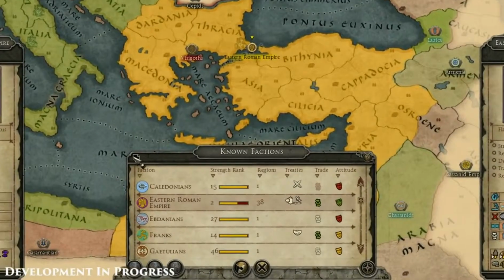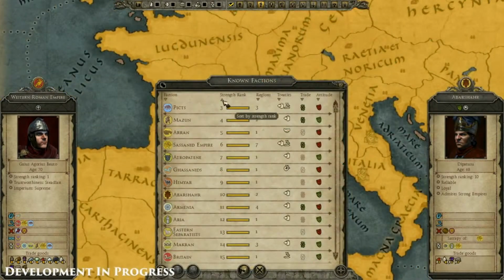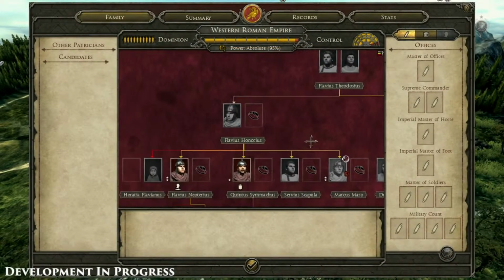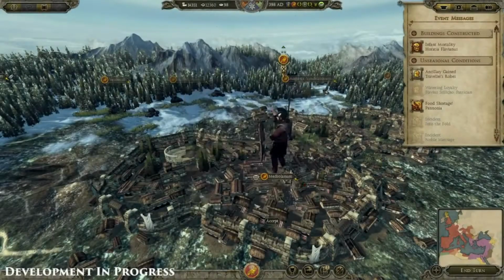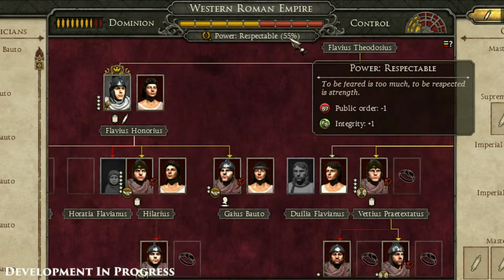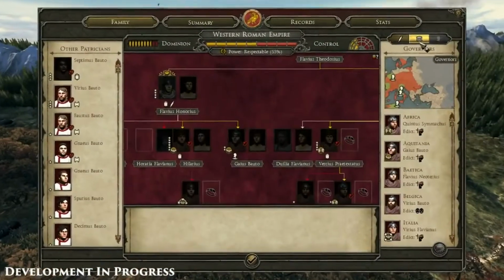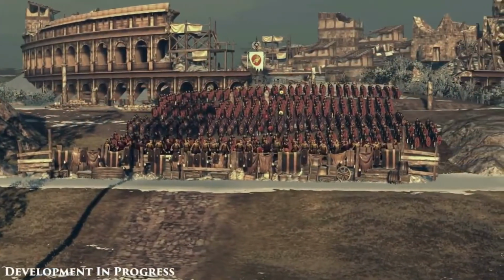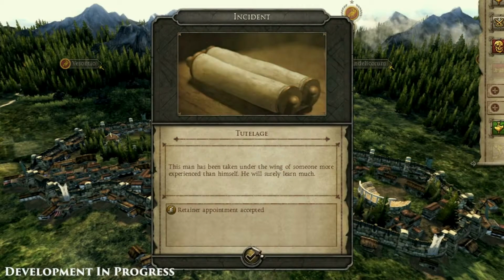Total War Attila: "Diplomacia y Política" (Inglés)